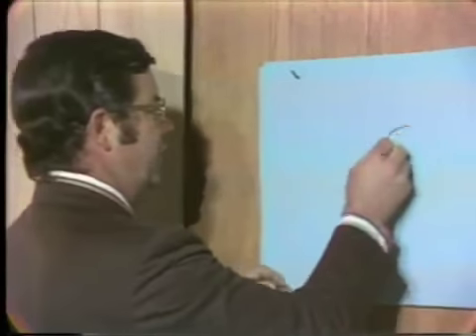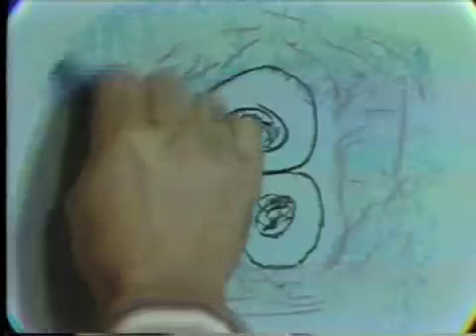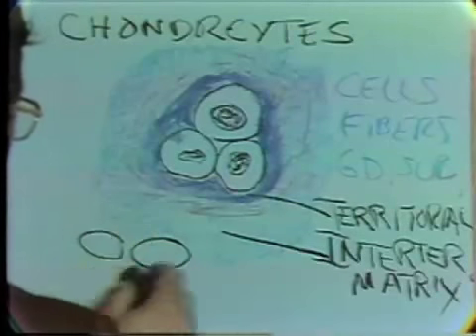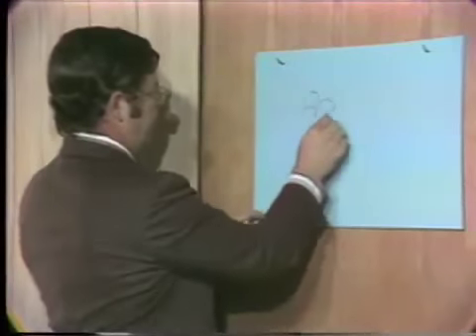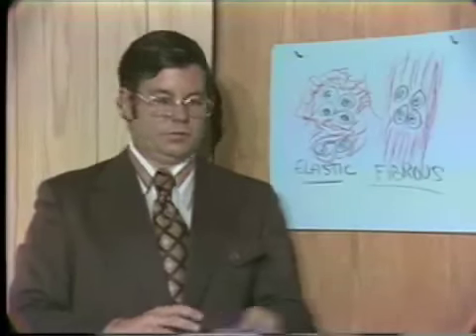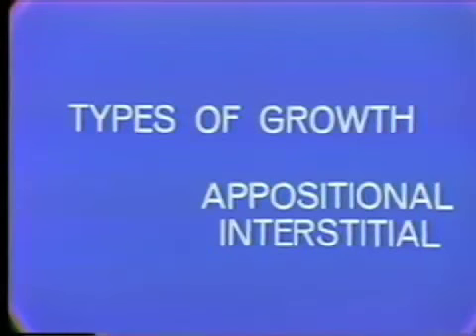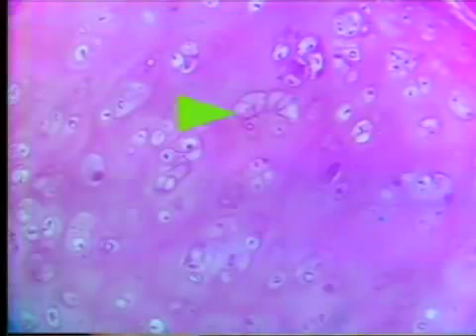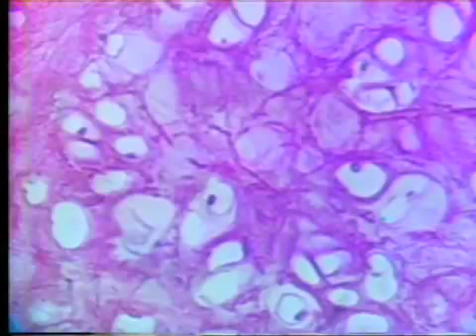Survey of Microscopic Anatomy- Cartilage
Microscopic survey of cartilage structure with discussion featuring identifying characteristics and landmarks.  Orig. air date: SEP 29 72